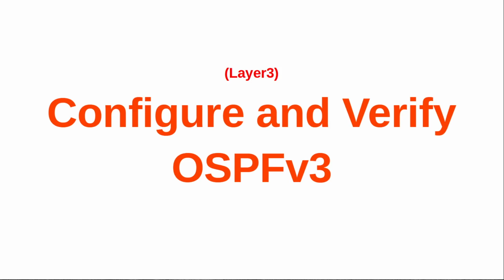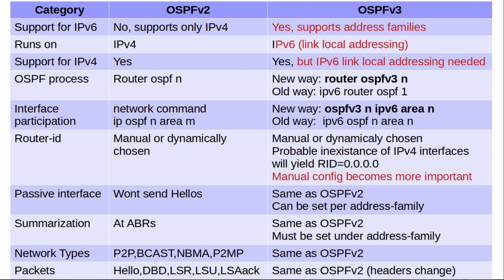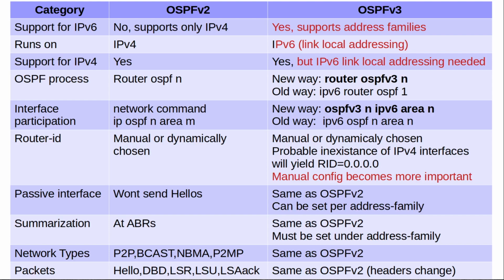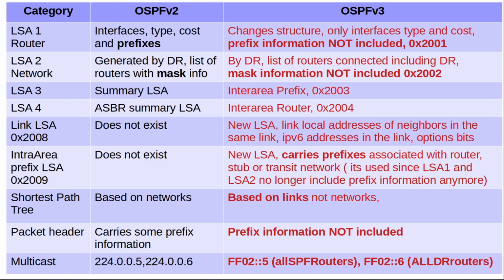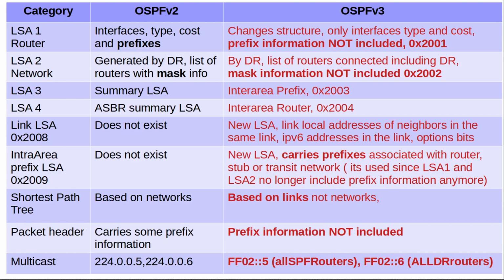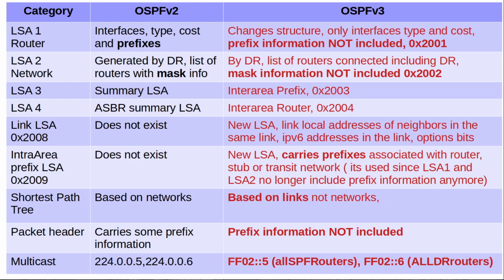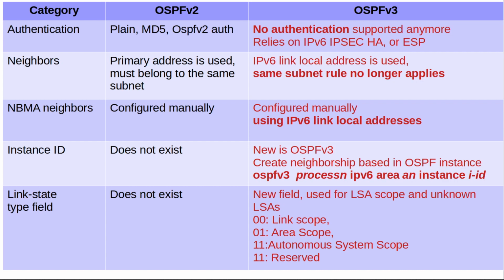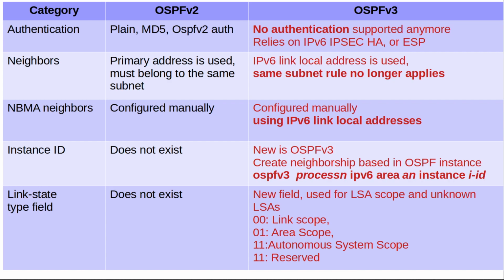Routing8: OSPFv3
OSPFv3